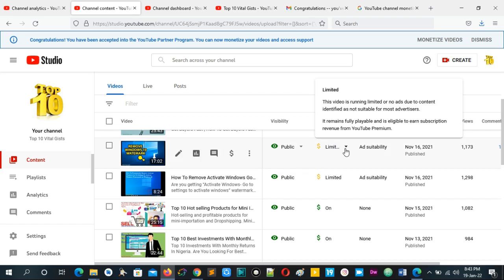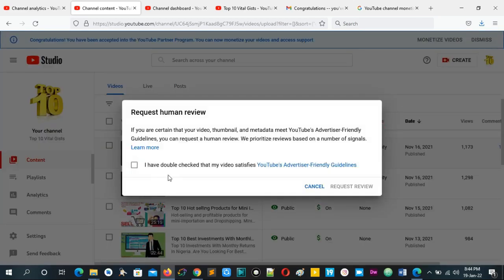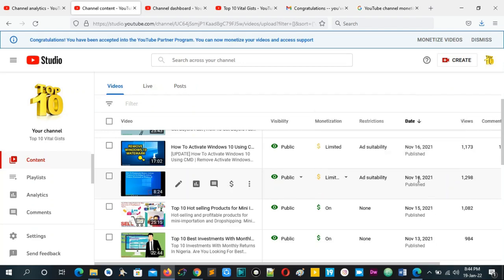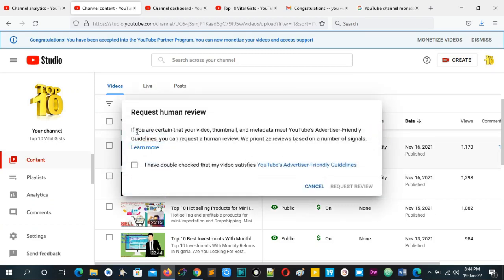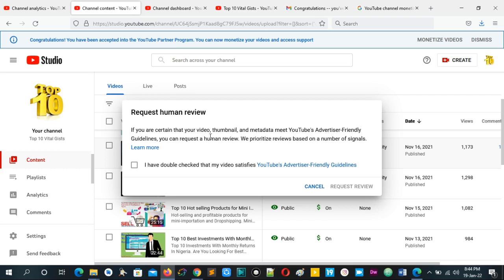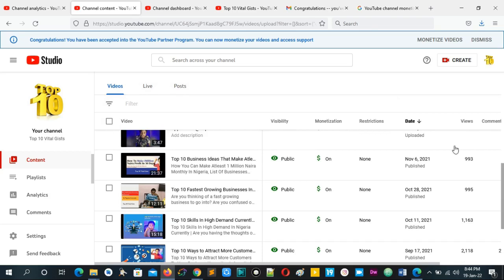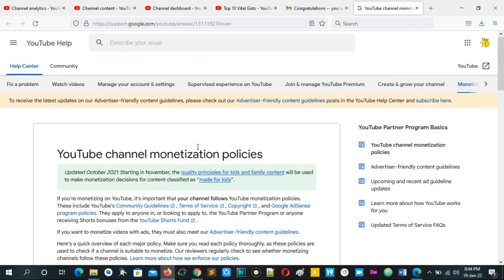How to Fix Limited Ads on YouTube | Fix Limited Ads Suitability | Request Human Review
How to Fix Limited Ads on YouTube  | How To Fix Limited Ads Suitability | Request Human Review.

In this video, you will learn How to fix (Limited) Ads Suitability in your video, Remove status of "Limited or No Ads" or "Not Suitable for Most Advertisers" from YouTube videos. Get the most out of your videos when monetized.

Fix (Limited) Ads Suitability in your video, Remove status of "Limited or No Ads" or "Not Suitable for Most Advertisers" from YouTube videos. Get the most out of your videos when monetized.